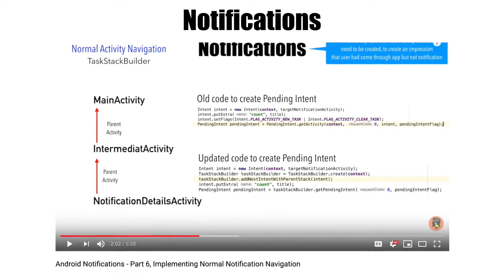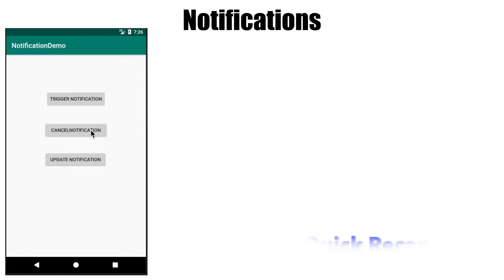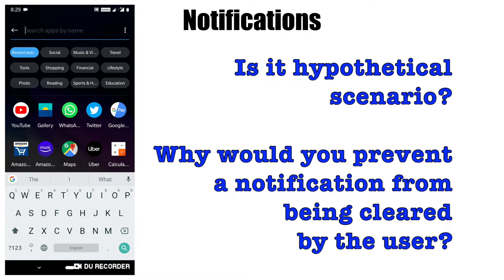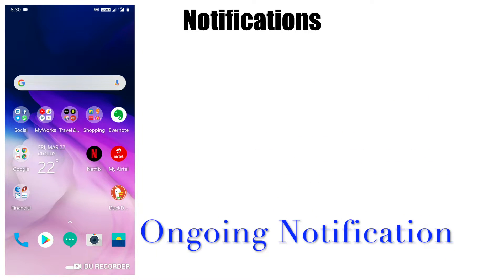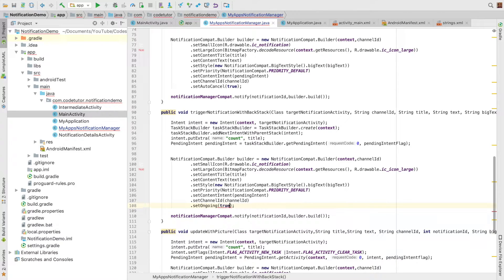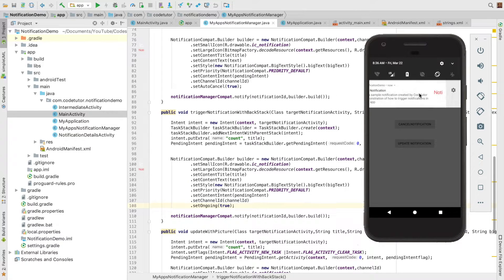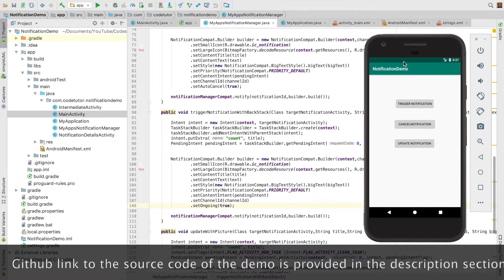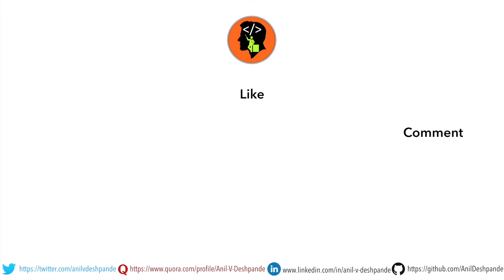Android Notifications - Part 7, Ongoing Notifications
In this video we have a look at slightly different kind of notification called as Ongoing Notification. As name indicates, On-Going notifications are used to indicate something related to ongoing tasks in notification drawer. In this we understand the concept of how this is supposed to implemented through a code demo.